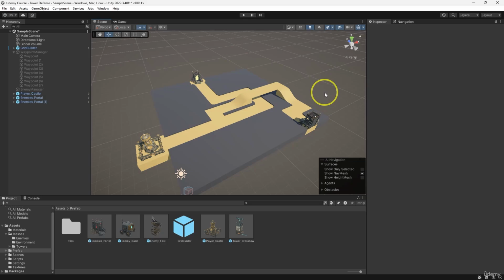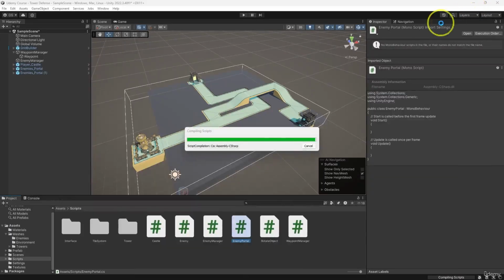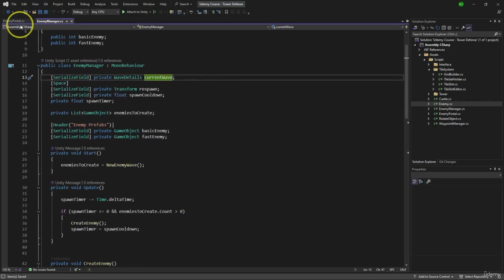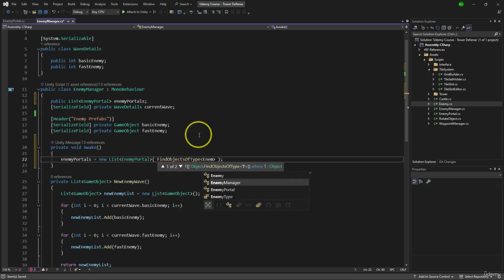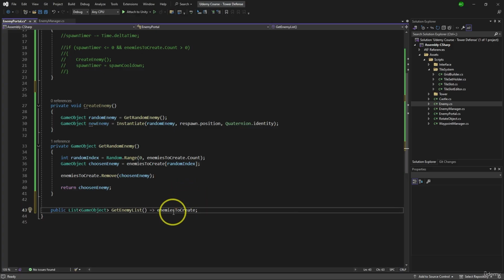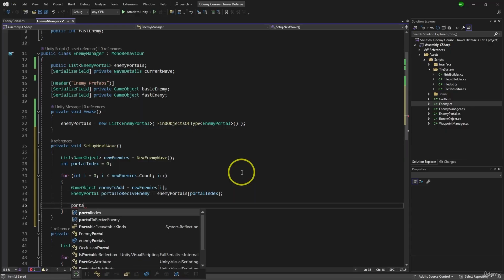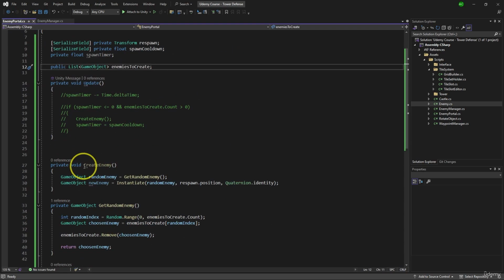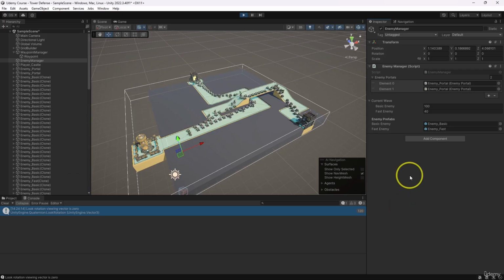002 Upgraded Wave Managment